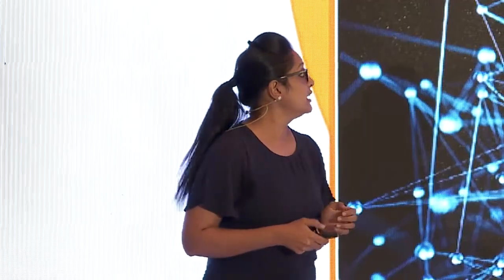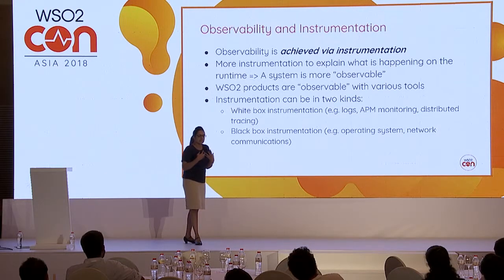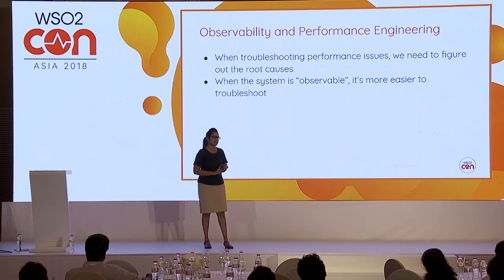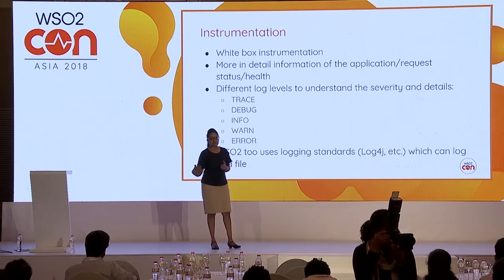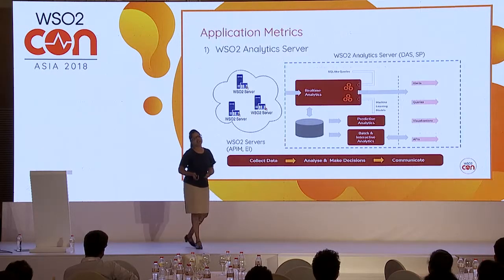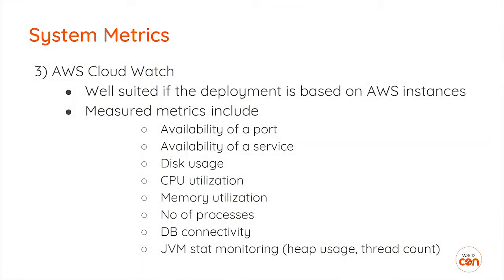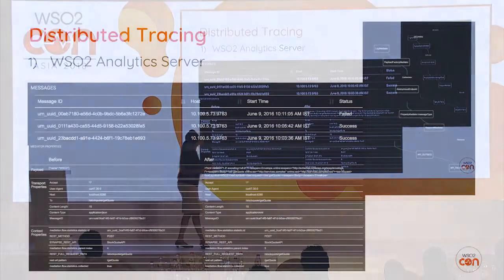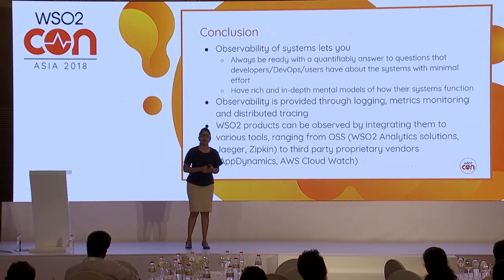Tooling for Observability, WSO2Con Asia 2018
Sinthuja Ragendran, Senior Technical Lead at WSO2focuses on the observability of WSO2 products, the tools for observability and how WSO2 will make its next generation products observable by default using well-known standards like OpenTracing specification.